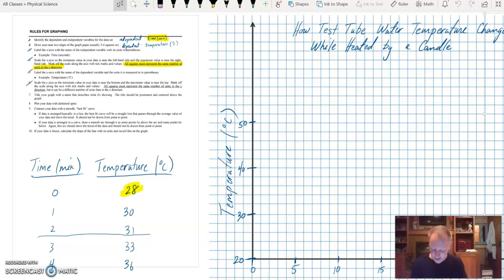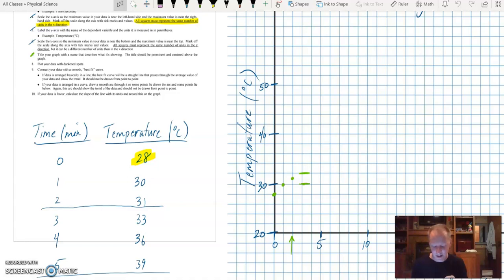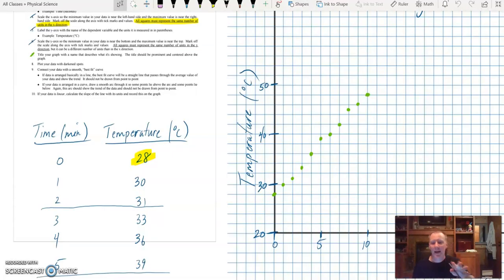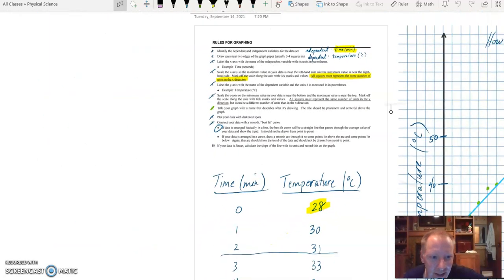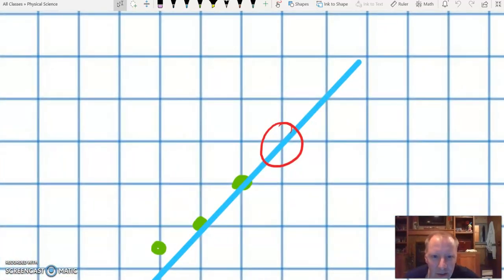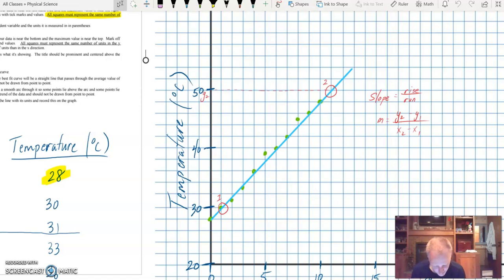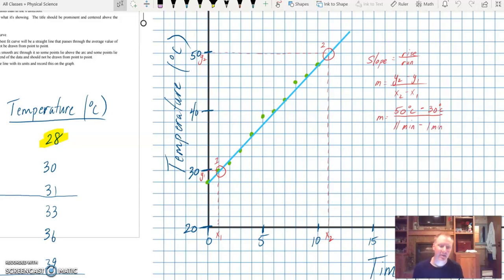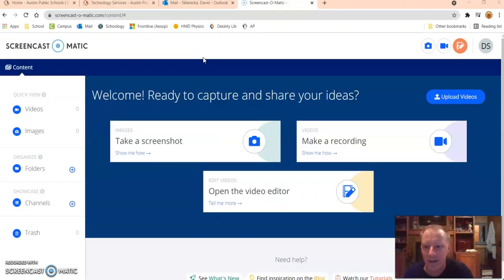How to Graph part 2 of 2 (2021)